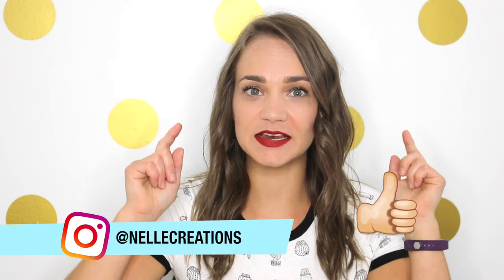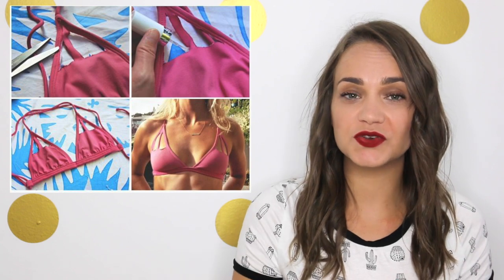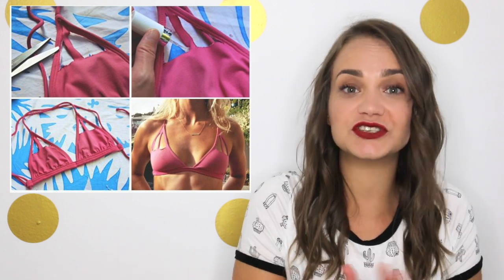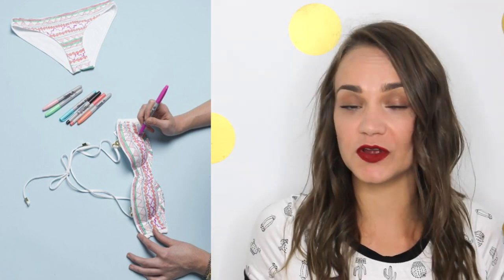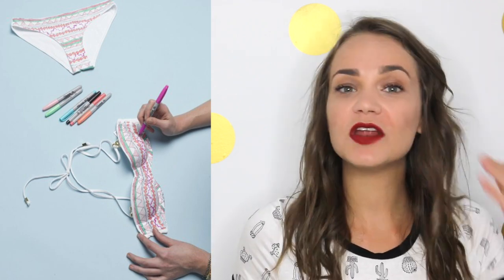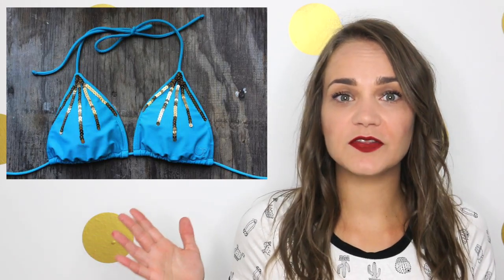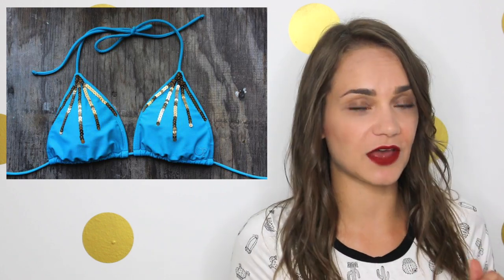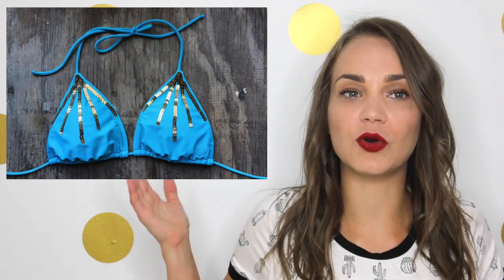DIY BATHING SUIT TRENDS YOU NEED TO TRY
5 DIY Bathing Suit Trends that you're going to want this summer!